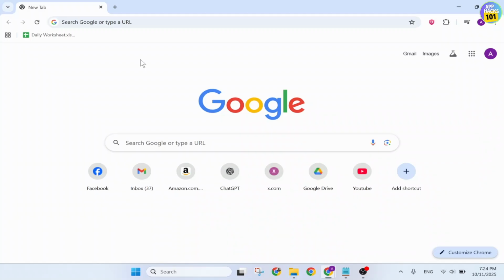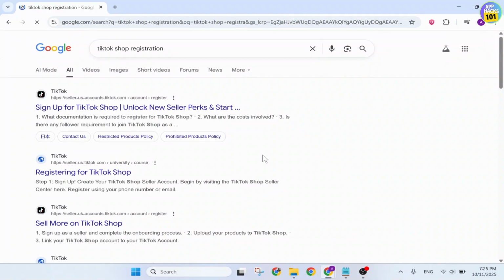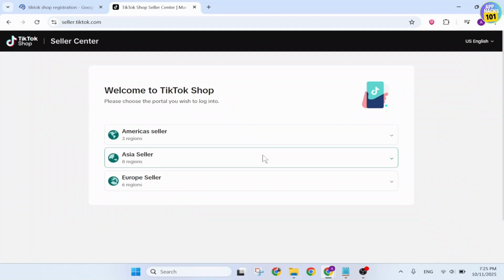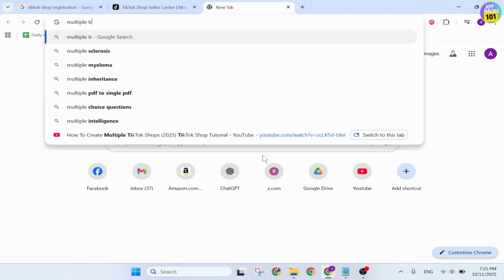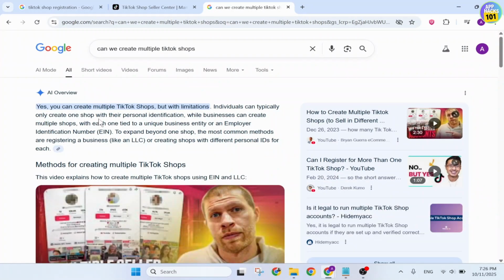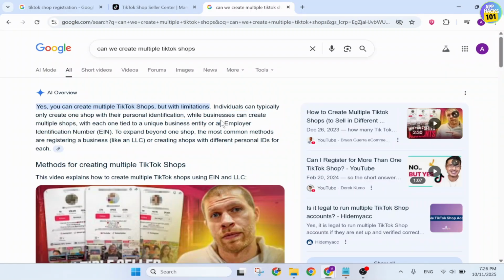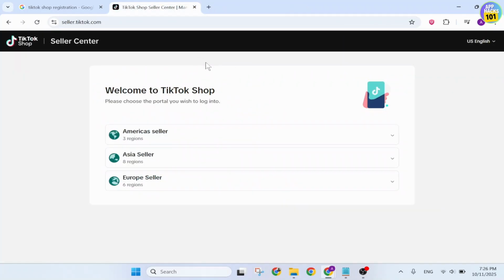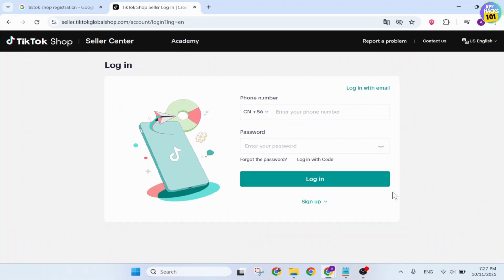How To Create Multiple TikTok Shops?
Want to create multiple TikTok Shops and manage them efficiently? This video will guide you through the steps on how to create multiple TikTok Shops quickly and easily. Whether you're asking, "How do I create more than one TikTok Shop?" or need help with managing multiple accounts, this tutorial has you covered. Learn the steps to set up and organize multiple TikTok Shops and grow your business. Watch now to see how you can create multiple TikTok Shops today!

Timestamps:
00:00 How To Create Multiple TikTok Shops
00:06 How Do I Create More Than One TikTok Shop?

Keywords: How to create multiple TikTok Shops create multiple TikTok Shops manage TikTok Shops TikTok Shop setup multiple